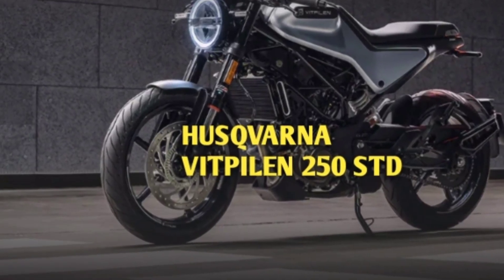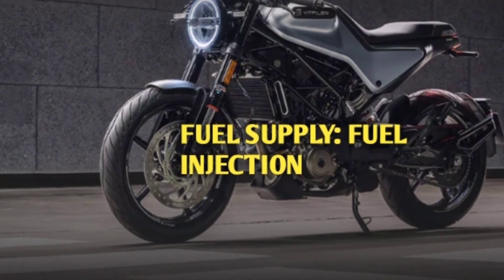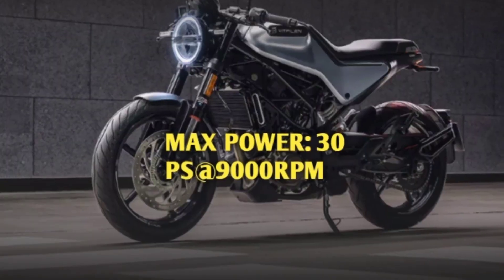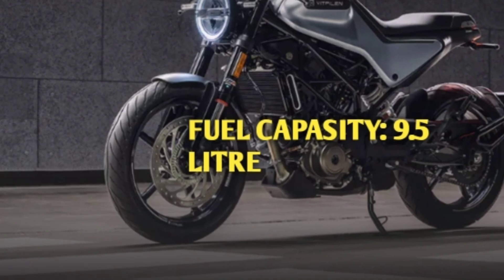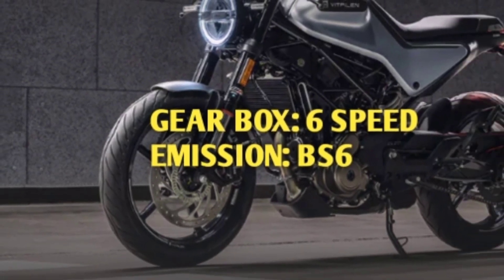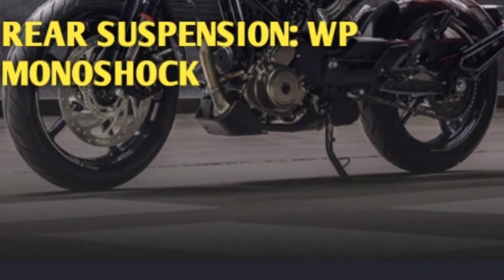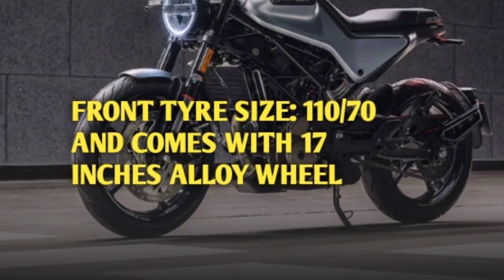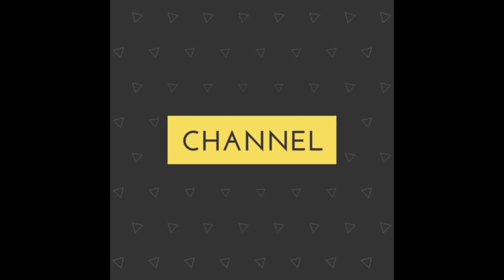UPCOMING BIKE IN INDIA HUSQVARNA VITPILEN 250 STD